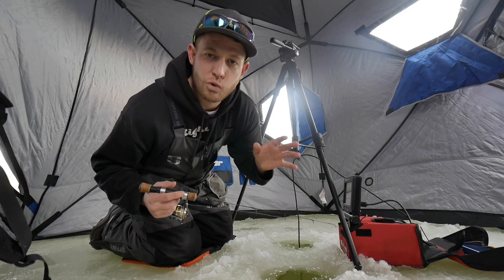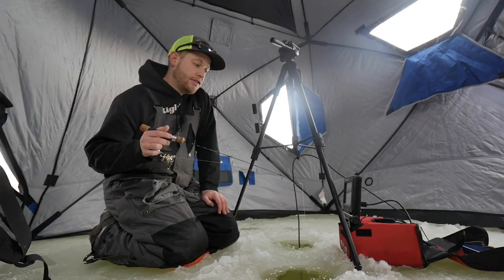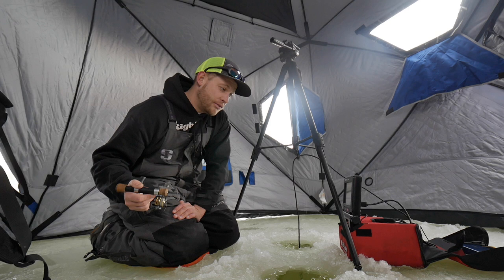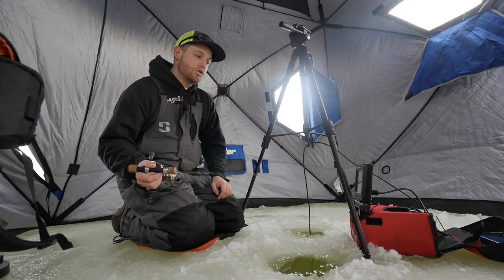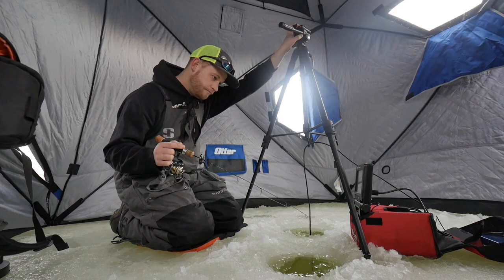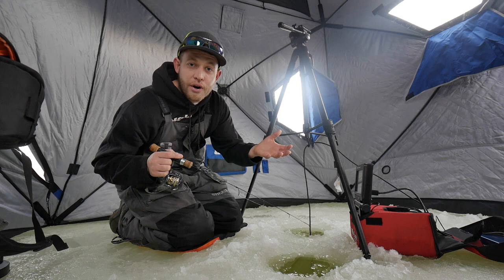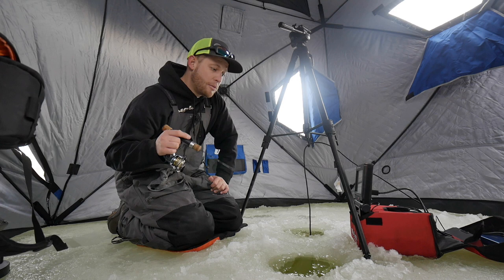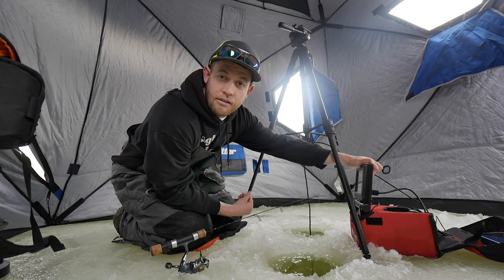MARCUM QUEST HD UNDERWATER CAMERA - 1 YEAR REVIEW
MARCUM QUEST HD CAMERA
Marcum Vs825SD
Marcum VS485c

Aqua Vu HD10i Pro
Aqua VuHD10i
Aqua Vu HD7i Pro
Aqua vu HD7i

Gear List
ICE RODS / GEAR
Fenwick ELITE TECH
Pflueger Size 20 Reel
4lb Micro ICE line
Fluorocarbon ICE

5 channels to check out!!!